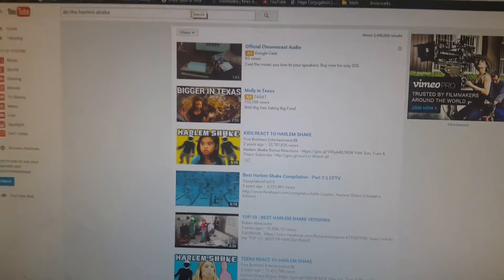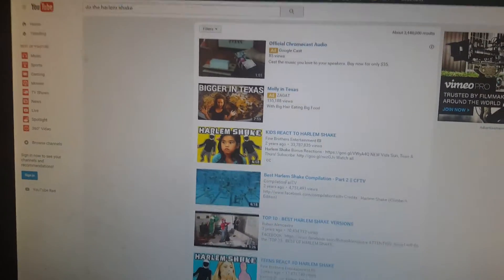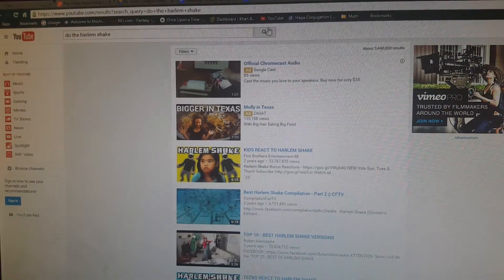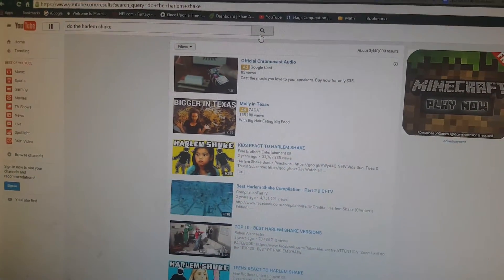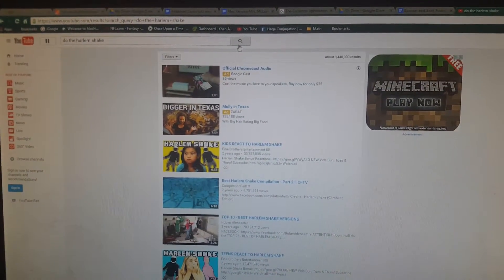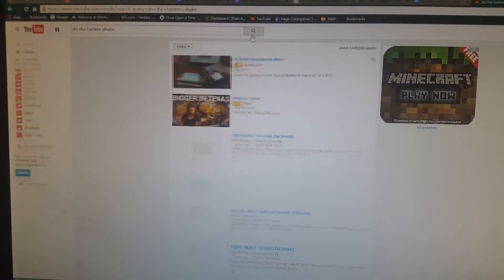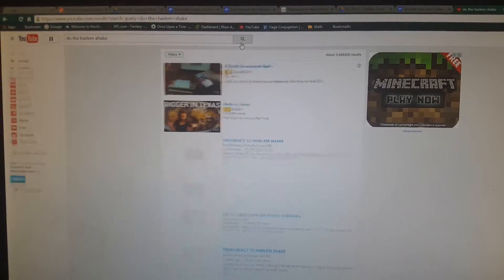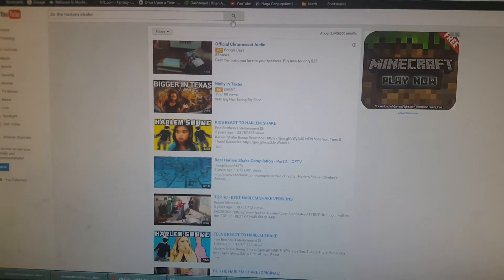YOUTUBE DOES THE HARLEM SHAKE!!!!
HARLEM SHAKE